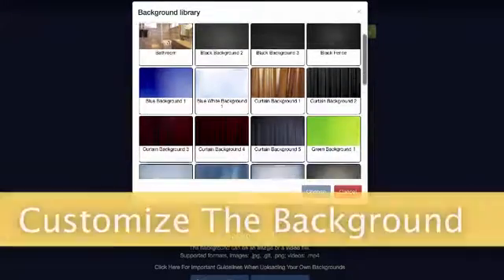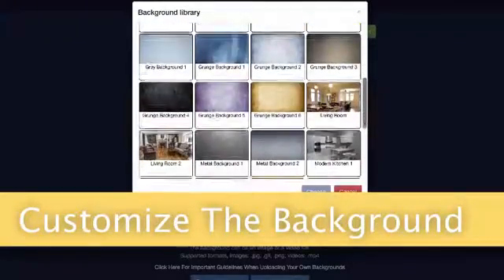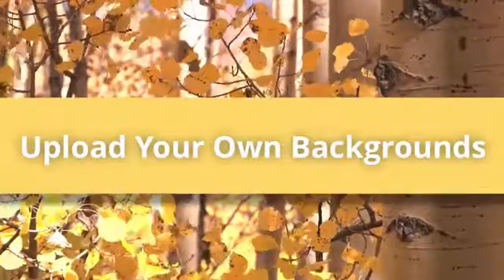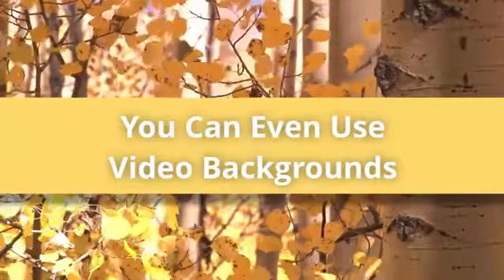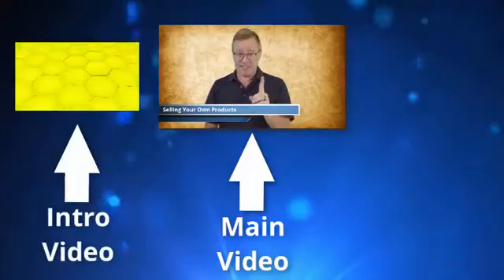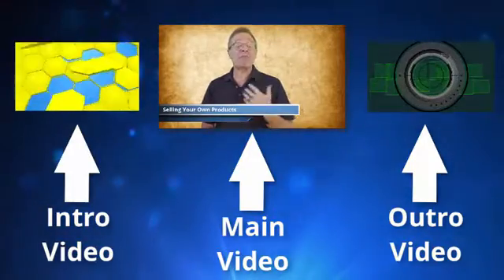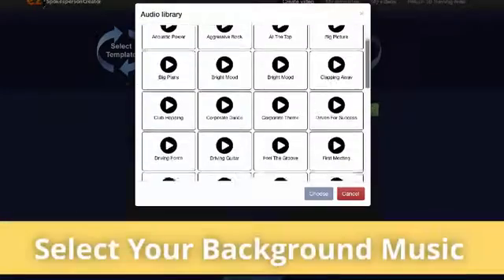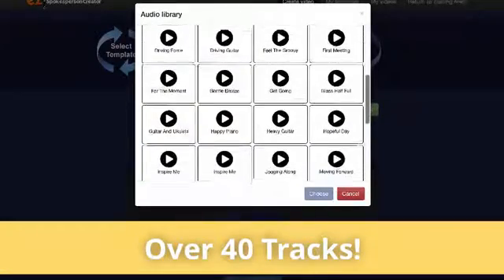EZ Spokesperson Creator Demo | EZ Spokesperson Creator Review | EZ Spokesperson Creator Bonus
EZ Spokesperson Creator is a first of it's kind "done for you" cloud-based video editor that allows you to create professional-quality commercials with live-action spokesperson models in just a few minutes. EZ Spokesperson Creator software is cloud-based so there is nothing for you to install... Super easy to use. It loaded up with dozens of video incredible templates on a wide variety of topics that you can easily edit and publish your own professional, high definition videos. And sell each of these videos for hundreds of dollars.. Again and again!